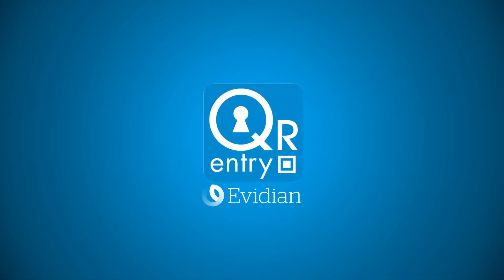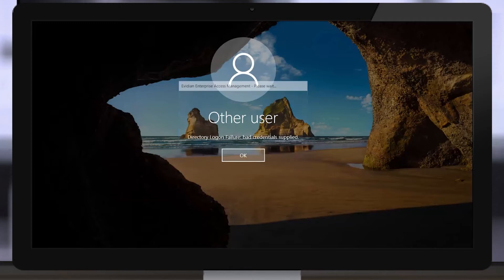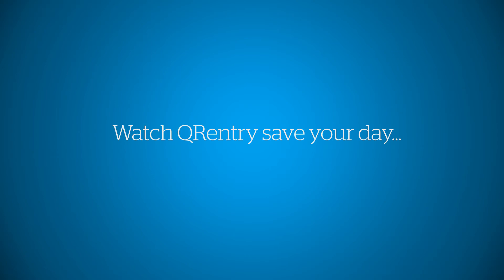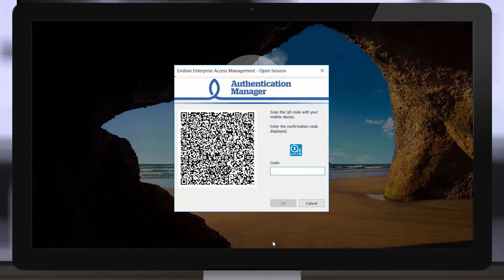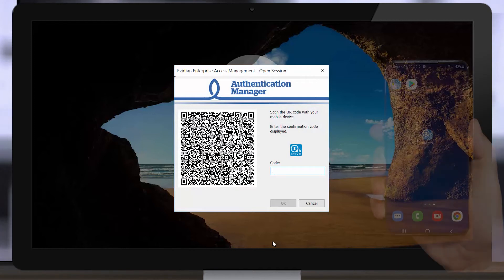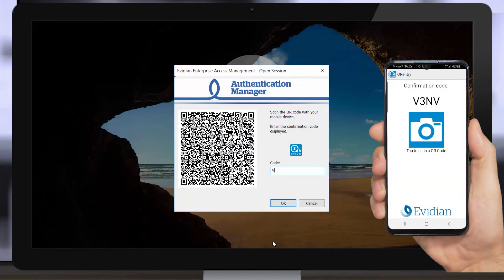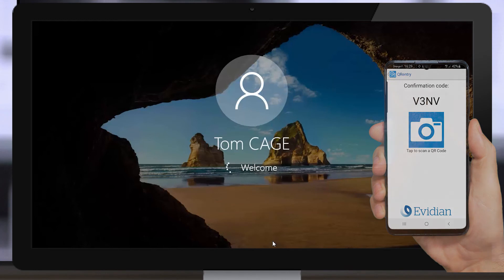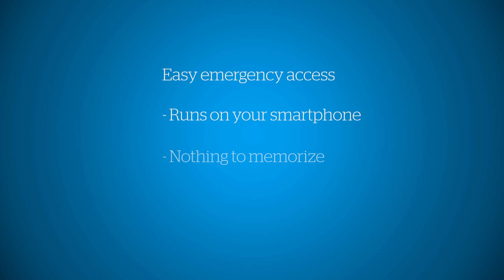Evdian QRentry - Self-Service Password Reset (SSPR) with a QR code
With Evidian QRentry, you can login on your PC by scanning a QR Code. Did you forget your password or lose your smartcard? Just use your smartphone to access your Windows session - no need for the helpdesk.